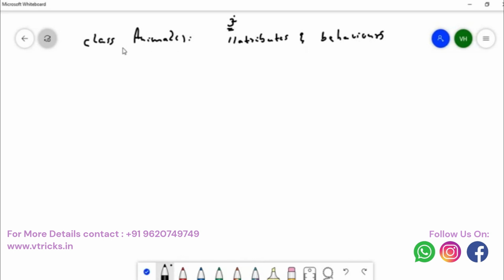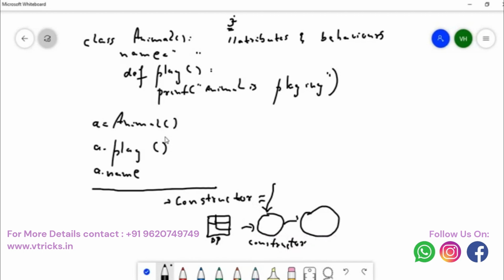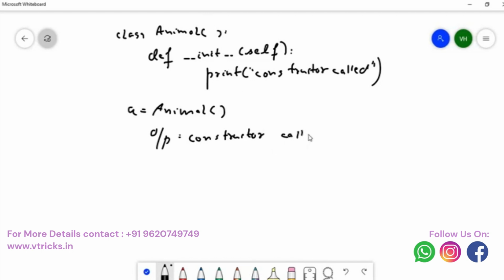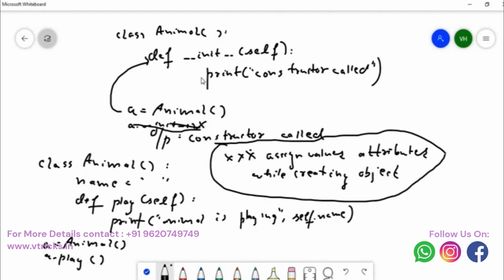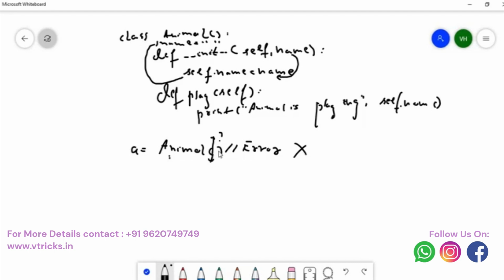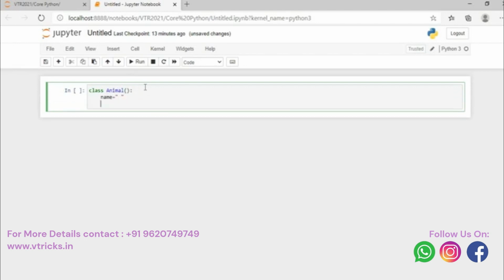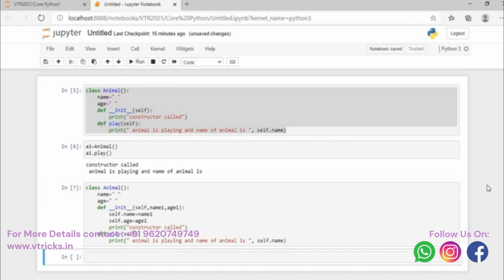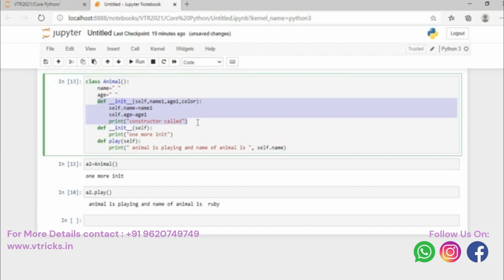Python For Data Analytics (Constructor) Part 8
Ready to take your education to the next level? Looking for exiting offers on courses?